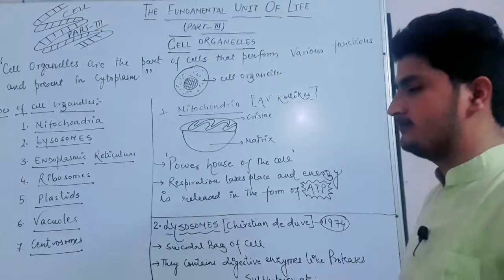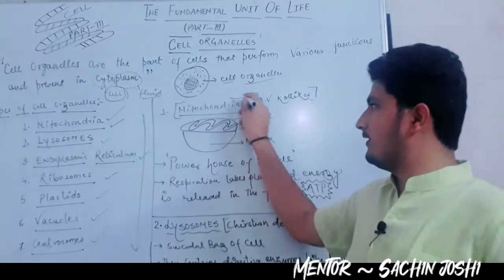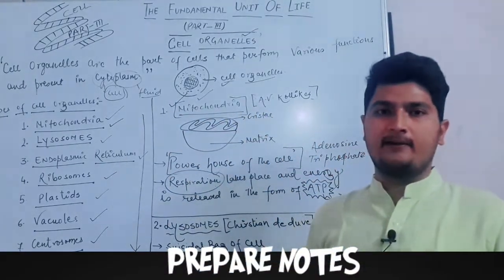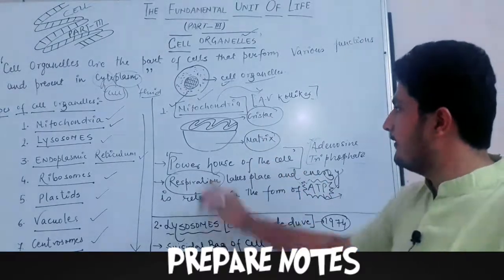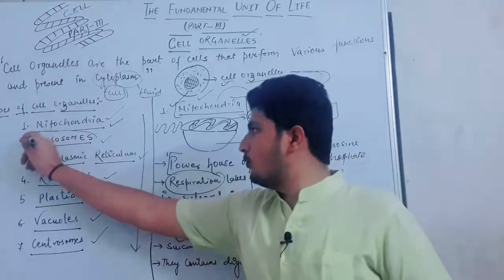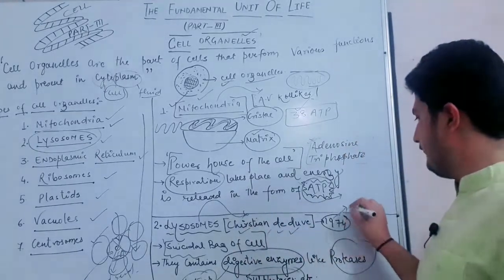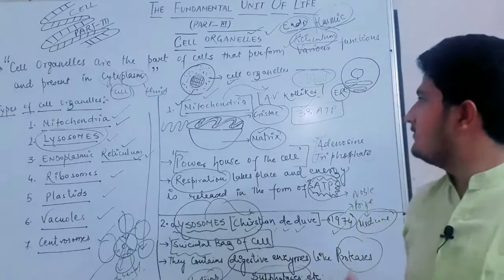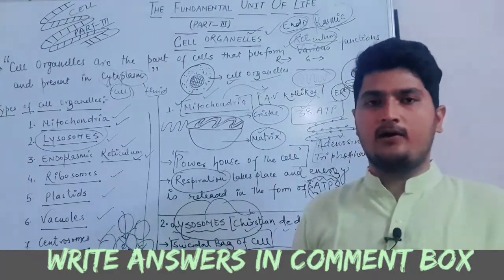THE FUNDAMENTAL UNIT OF LIFE |PART III | SACHIN SIR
Part 2:-

Mitochondria are membrane-bound cell organelles (mitochondrion, singular) that generate most of the chemical energy needed to power the cell's biochemical reactions. Chemical energy produced by the mitochondria is stored in a small molecule called adenosine triphosphate (ATP). Mitochondria contain their own small chromosomes. Generally, mitochondria, and therefore mitochondrial DNA, are inherited only from the mother.

Mitochondria are membrane-bound organelles, but they're membrane-bound with two different membranes. And that's quite unusual for an intercellular organelle. Those membranes function in the purpose of mitochondria, which is essentially to produce energy. That energy is produced by having chemicals within the cell go through pathways, in other words, be converted. And the process of that conversion produces energy in the form of ATP, because the phosphate is a high-energy bond and provides energy for other reactions within the cell. So the mitochondria's purpose is to produce that energy. Some different cells have different amounts of mitochondria because they need more energy.

Lysosomes
Lysosomes act as the waste disposal system of the cell by digesting obsolete or un-used materials in the cytoplasm, from both inside and outside the cell. Material from outside the cell is taken-up through endocytosis, while material from the inside of the cell is digested through autophagy.[5] The sizes of the organelles vary greatly—the larger ones can be more than 10 times the size of the smaller ones.[6] They were discovered and named by Belgian biologist Christian de Duve, who eventually received the Nobel Prize in Physiology or Medicine in 1974.

Lysosomes are known to contain more than 60 different enzymes, and have more than 50 membrane proteins. Enzymes of the lysosomes are synthesised in the rough endoplasmic reticulum. The enzymes are imported from the Golgi apparatus in small vesicles, which fuse with larger acidic vesicles.